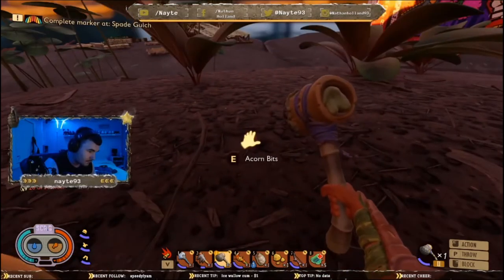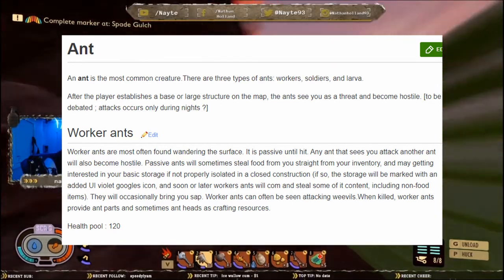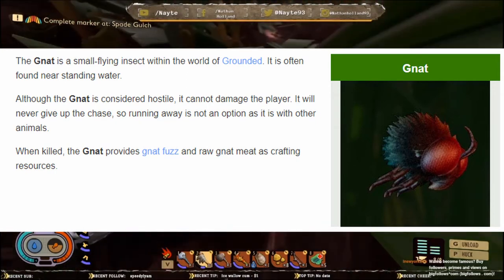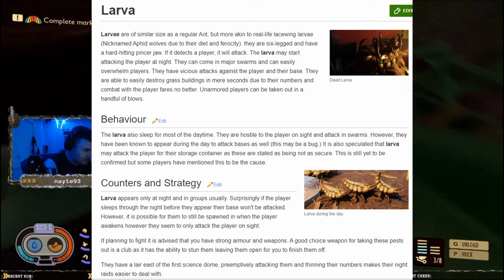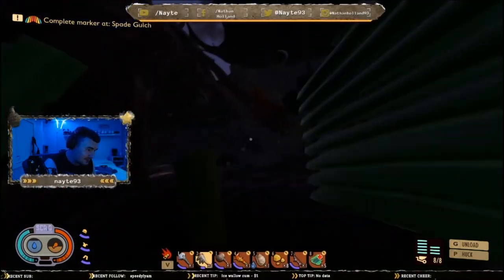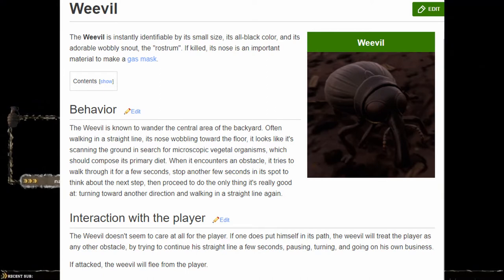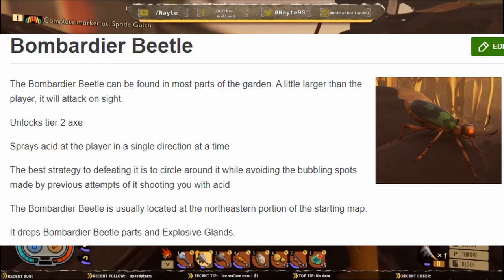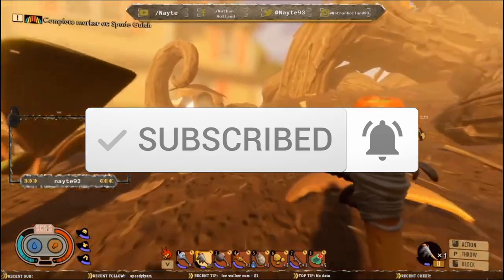Grounded - Insects guide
So here is the insects guide and I will be making a guide on the bugs that are coming soon to the game tomorrow! please subscribe to the channel for more grounded content!